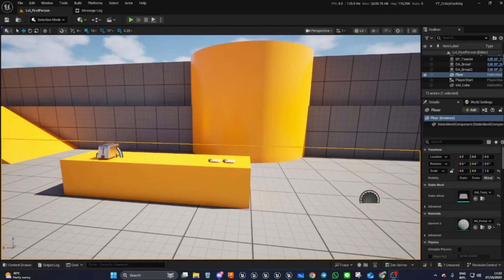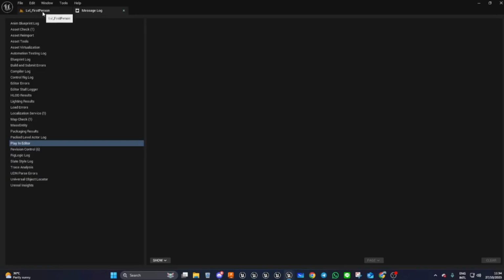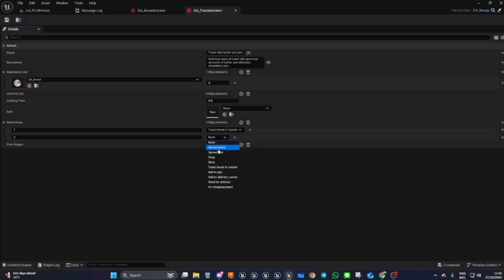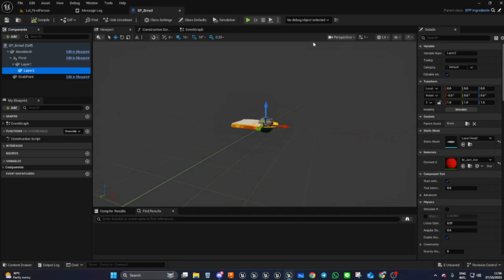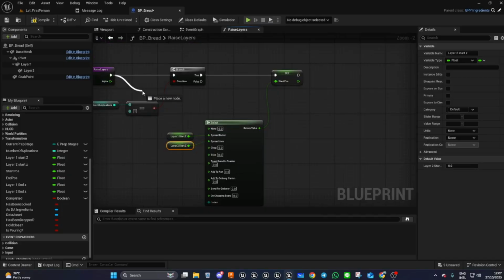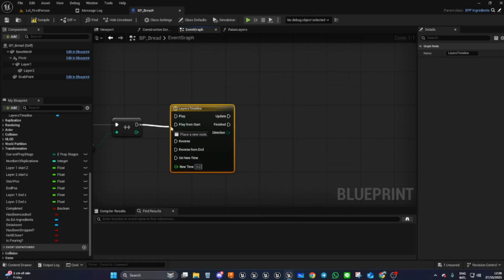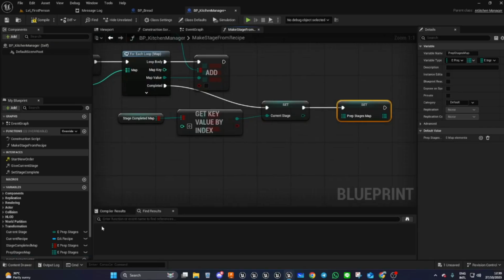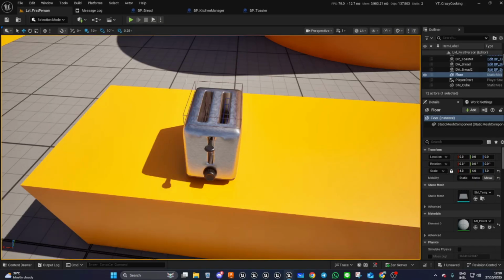Unreal Engine 5 Cooking game (Lets Get Cooking) Part 8 spreading butter and jam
In this video, we will be adding the functionality to spread butter